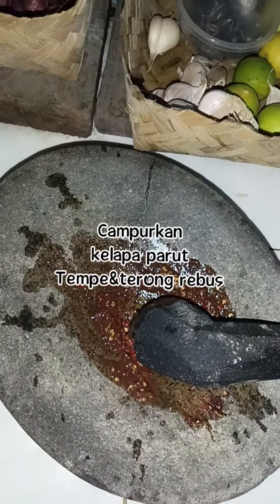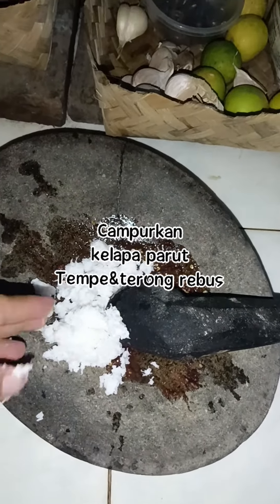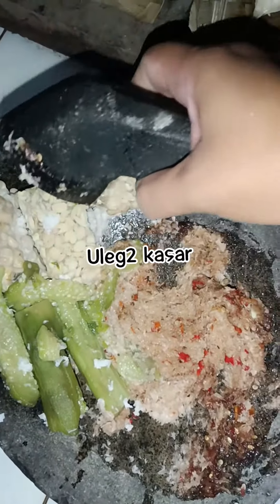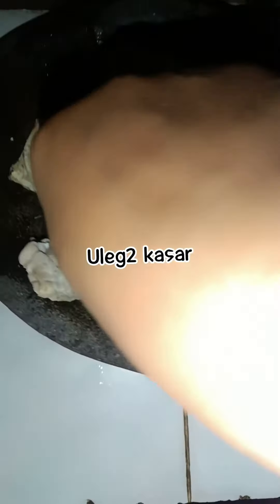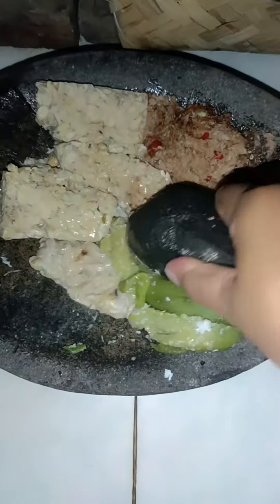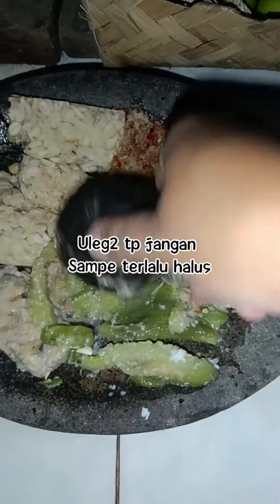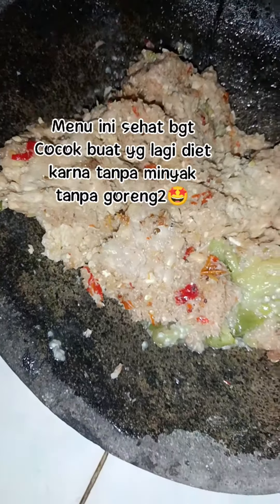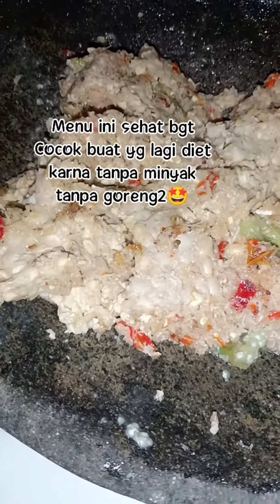cocok buat yang lagi diet😍tempe pecel ala jepara